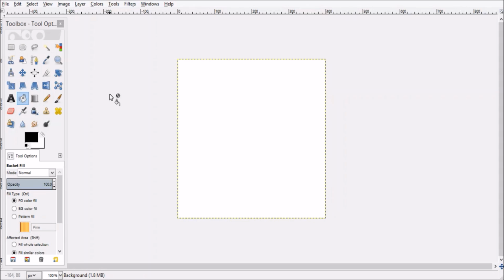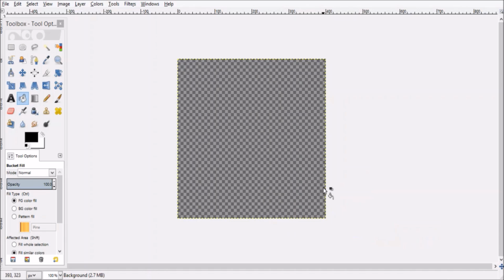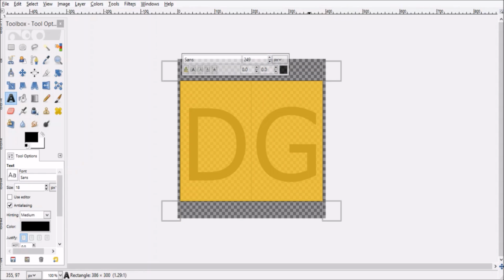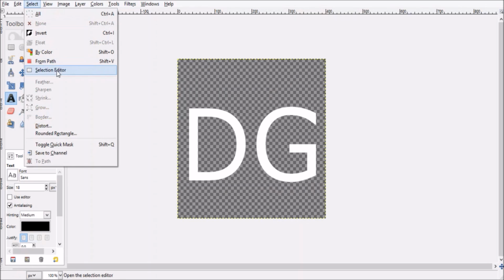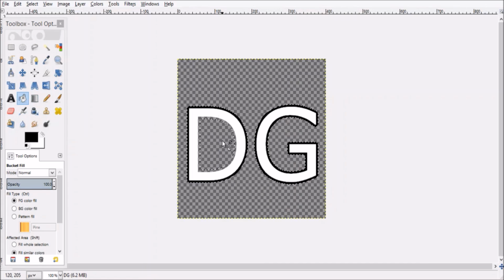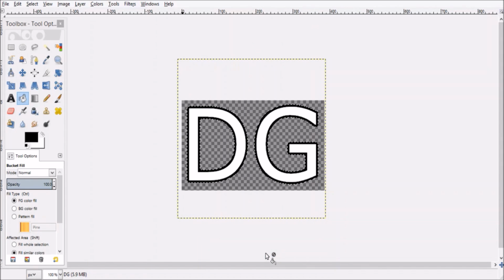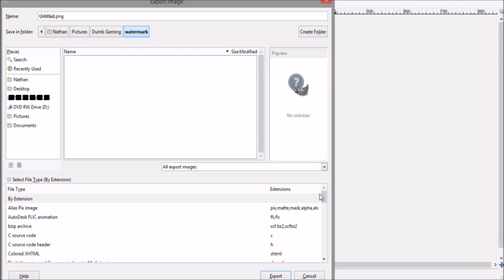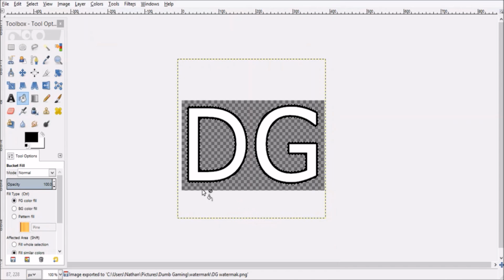How To Make a Transparent YouTube Watermark (GIMP) - Dumb Gaming Tutorial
A quick tutorial on how to make a transparent watermark for YouTube videos. This video features GIMP as the software to make this watermark but other programs would work equally as well.

This is the first "how to" video made by Nathan but more are in the pipeline if this video is received well.